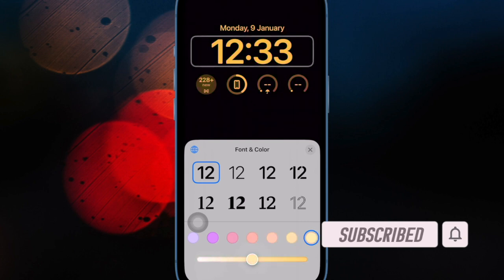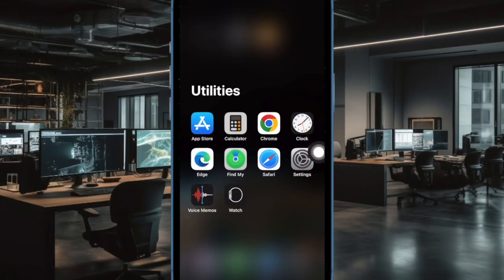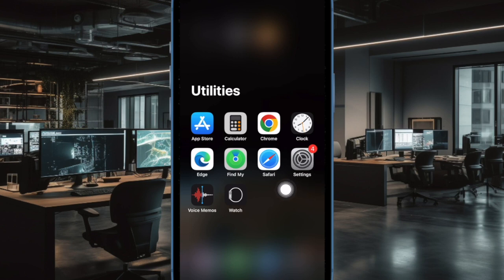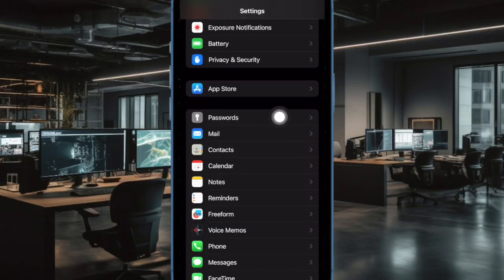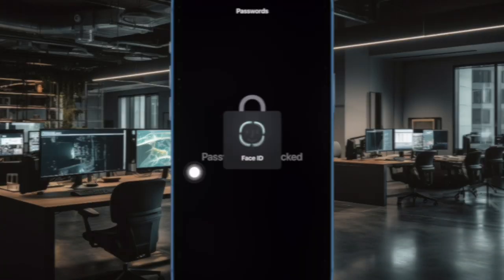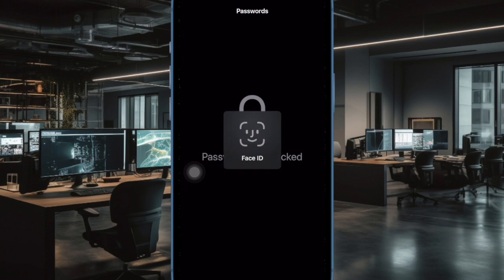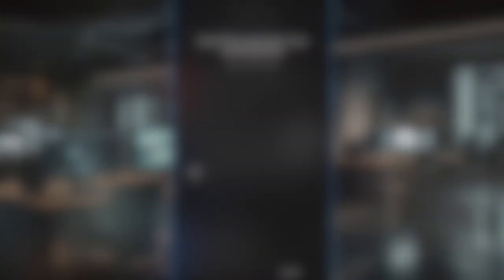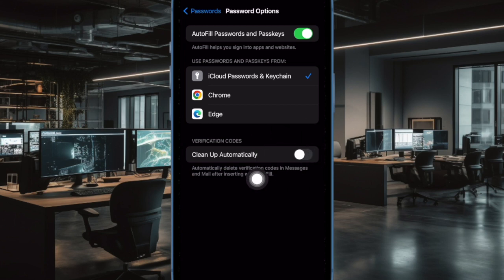Auto-Delete Verification Codes in Messages and Mail in iOS 17 on iPhone and iPad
With iOS 17/iPadOS 17, you can automatically delete verification codes in Apple Messages and Mail on iPhone and iPad. Watch this video to find out how it works!